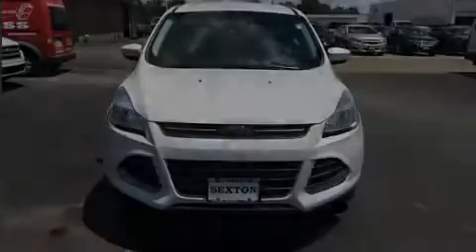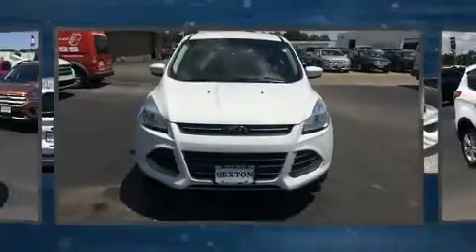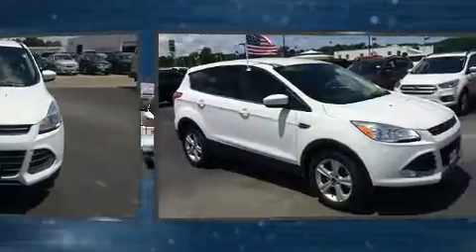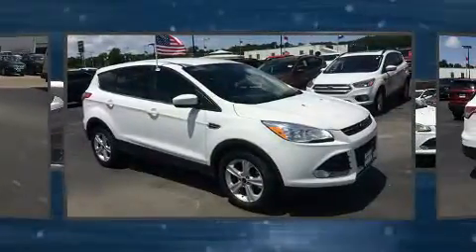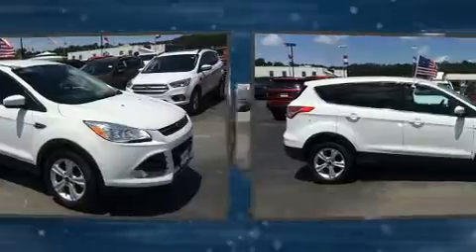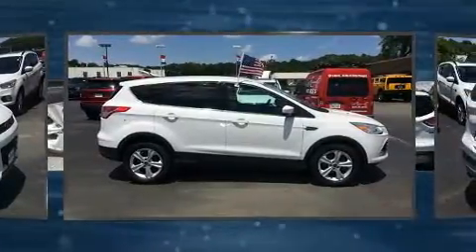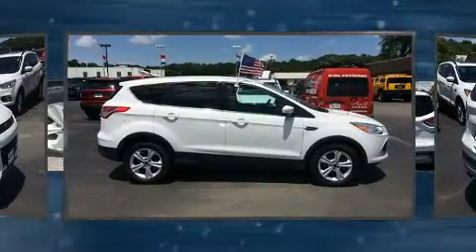2015 Ford Escape in Moline, IL 61265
Sexton Ford
3802 16th Street

Sensibility and practicality define the 2015 Ford Escape. It features an automatic transmission, front-wheel drive, and an efficient 4 cylinder engine. A turbocharger is also included as an economical means of increasing performance. All of the premium features expected of a Ford are offered, including: a rear window wiper, a tachometer, adjustable headrests in all seating positions, a trip computer, remote keyless entry, an overhead console, and much more. Passengers are protected by various safety and security features, including: head curtain airbags, front side impact airbags, traction control, brake assist, ignition disabling, and 4 wheel disc brakes with ABS. Electronic stability control ensures solid grip atop the road surface, no matter how challenging the driving conditions. Our team is professional, and we offer a no-pressure environment. We'd be happy to answer any questions that you may have. Please don't hesitate to give us a call.